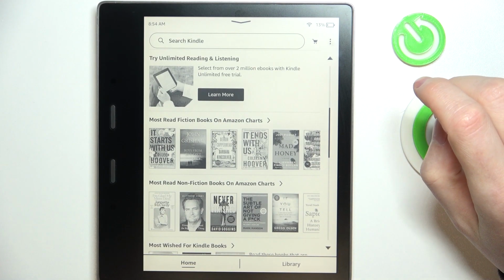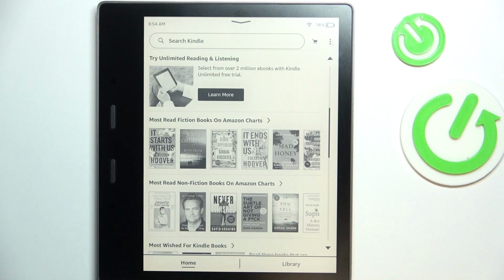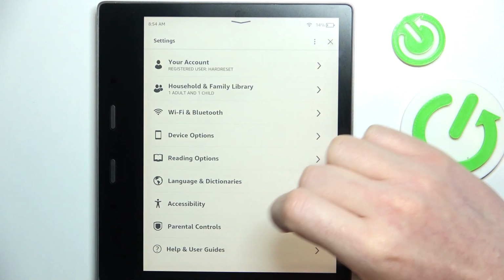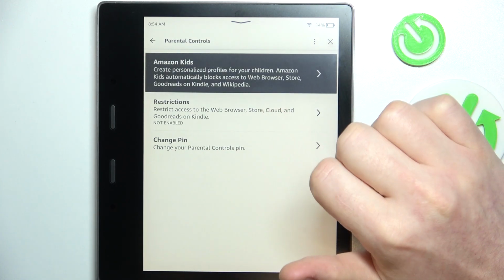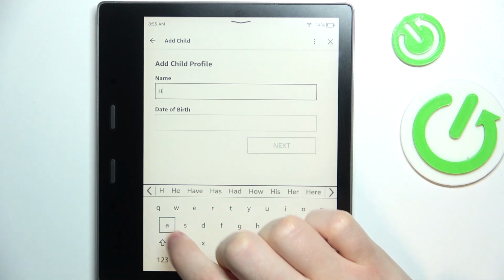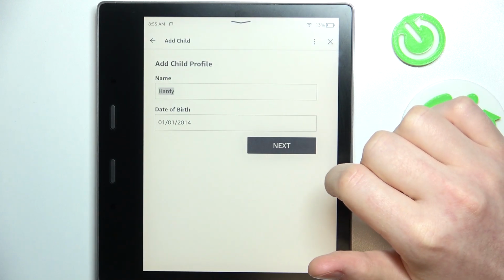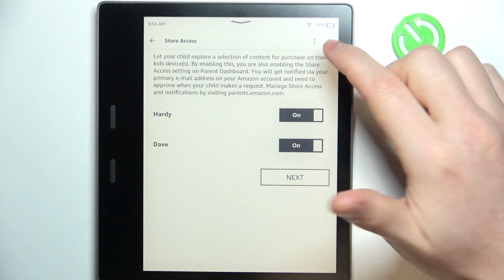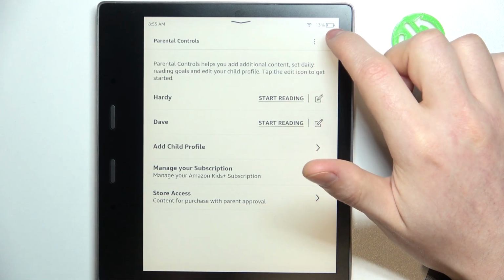How to Create Kids Profile on AMAZON Kindle Oasis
Find out more info about AMAZON Kindle Oasis:
Today we would like to show you how to create personalized profiles for your children. Amazon Kinds blocks access to a web browser, store, goodreads on Kindle and also Wikipedia. Follow our steps and make a child account on your AMAZON Kindle Oasis.

How to create kids profile on AMAZON Kindle Oasis? How to make kids profile on AMAZON Kindle Oasis? How to enable a Kid profile on AMAZON Kindle Oasis? How to add child profile on AMAZON Kindle Oasis? How to set child profile on AMAZON Kindle Oasis?